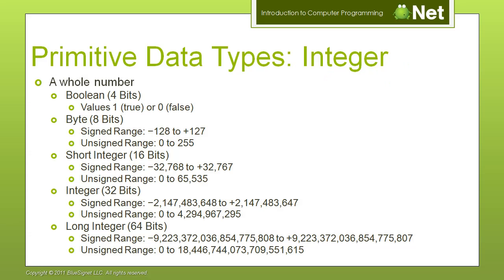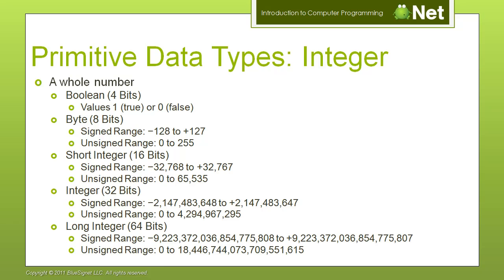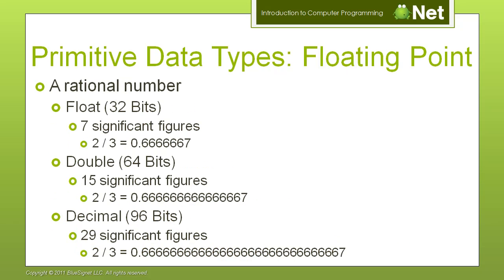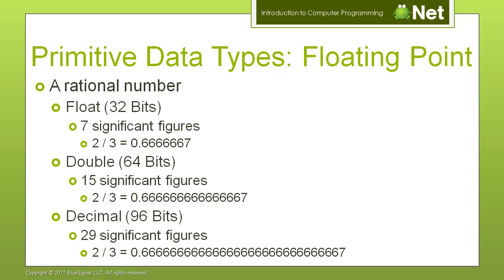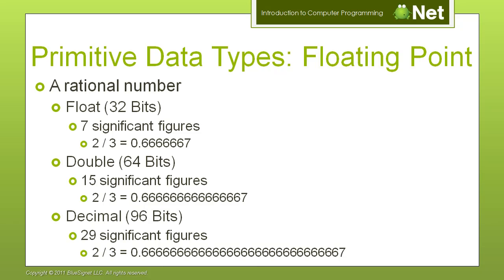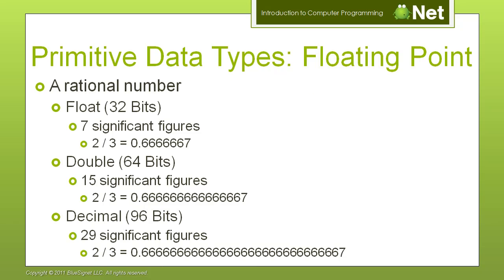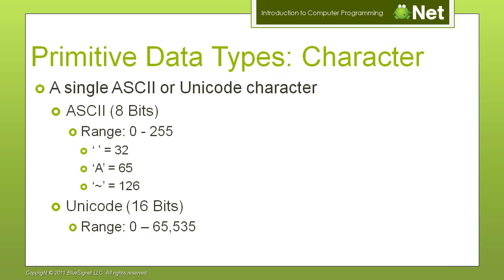Introduction to Computer Programming Lesson 09 Variables, Data Types, Formulas 2 Green